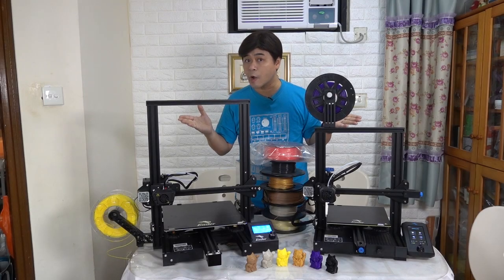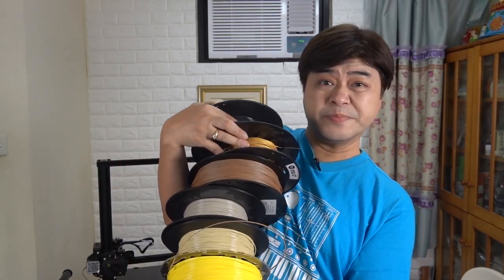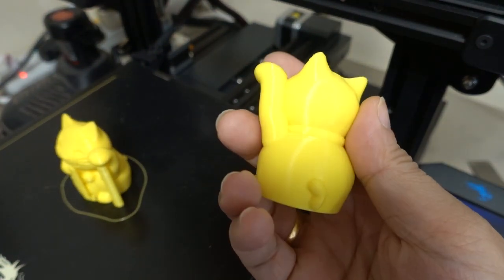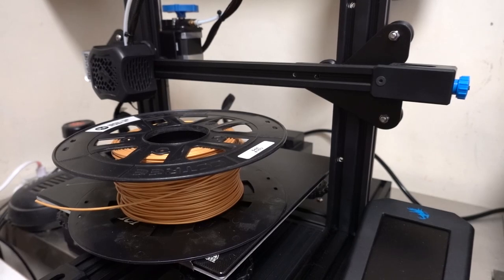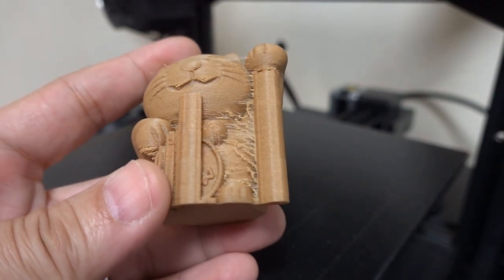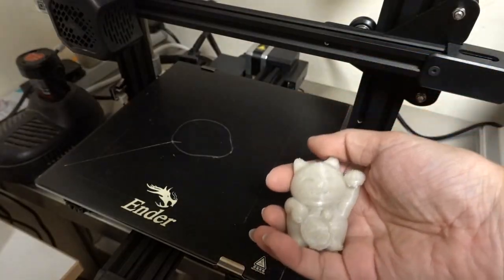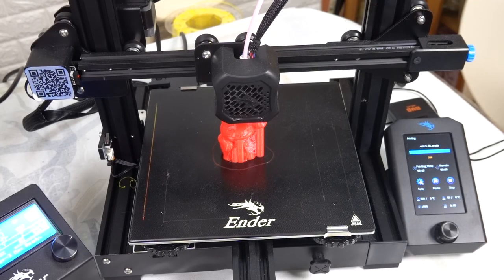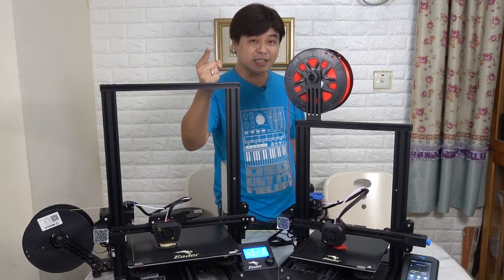[Creality Series] 3D printer with various PLA printing effects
When Carlos first came into contact with 3D printing, he liked to try out different PLAs. Although in recent years, teaching and DIY have used relatively flat colors and stable printing effects of PLA brand, I still have some favorite PLA choices. Hope to introduce it to everyone! The film will be released this week, don't miss it!

 00:00 Introduction
 00:57 Difference between V2 and Max
 01:42 Trial printing of Creality PLA
 03:23 Sub-plant PLA trial printing
 04:28 Golden PLA
 05:28 Wood PLA
 06:28 Luminous PLA
 07:28 PLA customization
 09:19 Conclusion